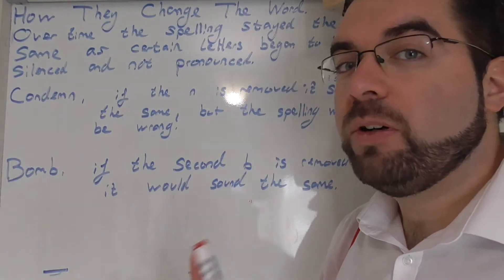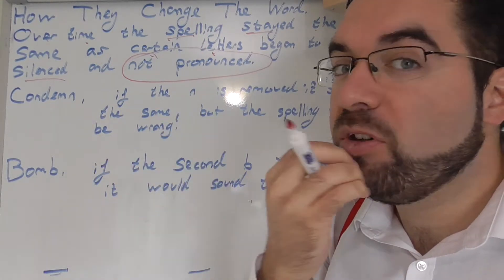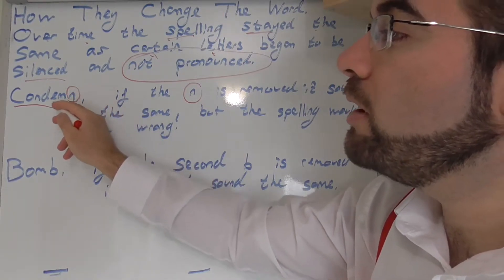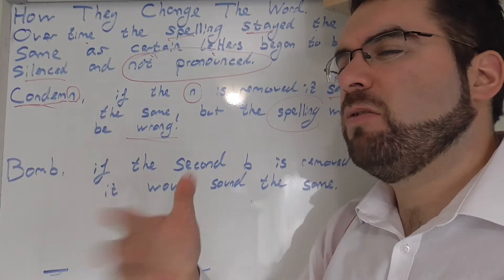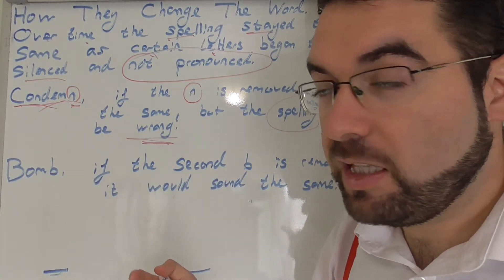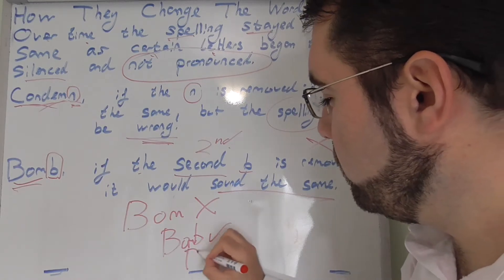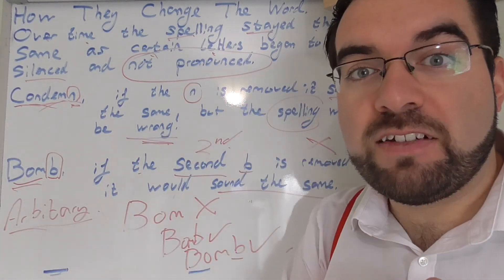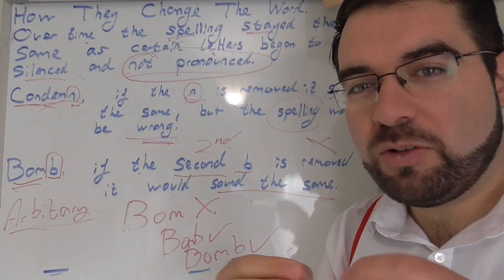How Silent Letters Change the Word in English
Over time the spelling stayed the same, as certain letters began to be silenced and not pronounced.

Condemn
If n is removed, it does not affect how it is said, but the spelling would be wrong.

Bomb
If the second b is removed it sounds the same too.